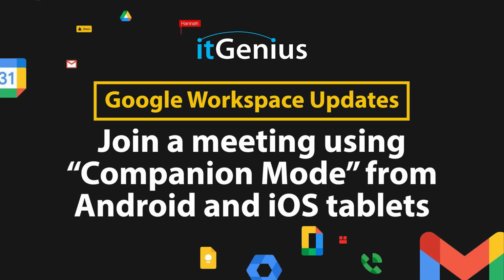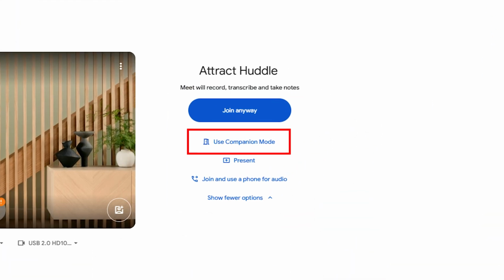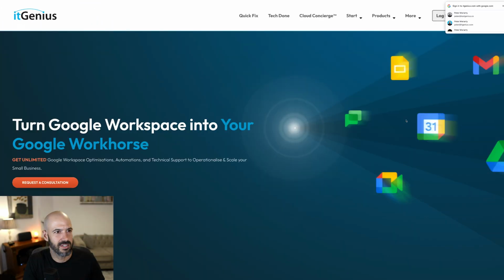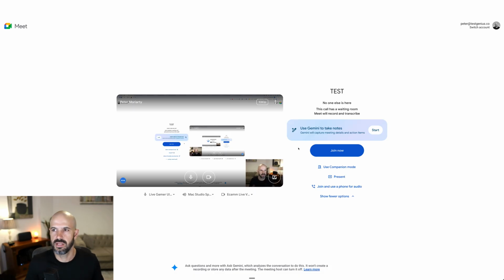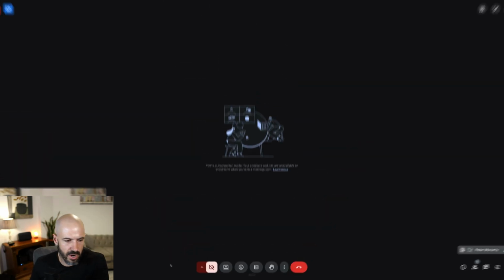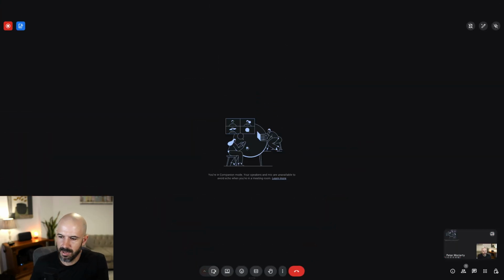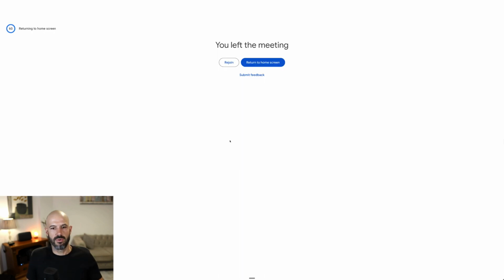New 2025 Update for Google Meet Companion Mode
How to Use Companion Mode on Google Meet for Android & iOS Tablets

In this video, learn how to join Google Meet meetings using companion mode on Android and iOS tablets. We'll guide you through creating a meeting, joining with multiple devices, and utilizing the features of companion mode to enhance your video conferencing experience. Discover how to use your tablet as a secondary device to participate in chat, view shared screens, and more, without activating your camera or microphone. Perfect for those in conference rooms, public places, or anyone needing a versatile meeting setup.

00:00 Introduction to Companion Mode in Google Meet
00:26 Setting Up a Test Meeting
00:38 Using Companion Mode in Different Scenarios
01:07 Features and Limitations of Companion Mode
01:49 New Update: Companion Mode on Tablets
01:58 Conclusion and Further Resources